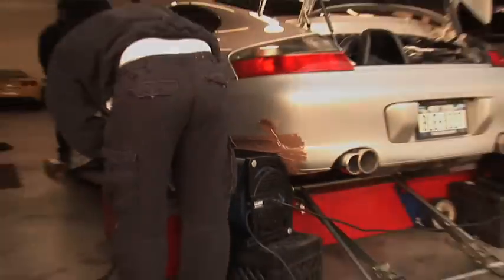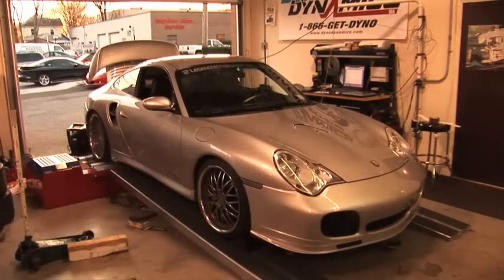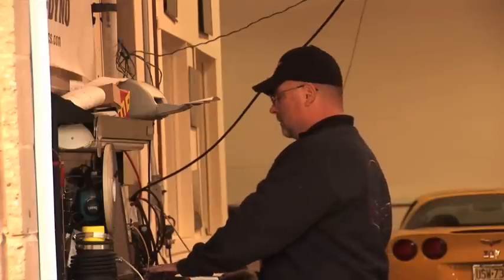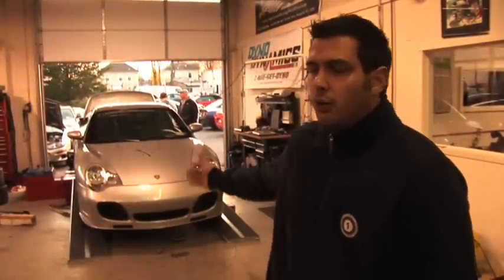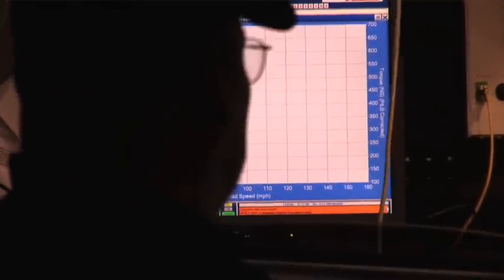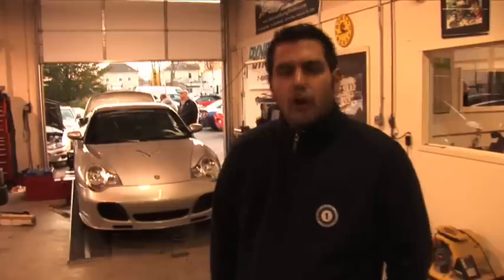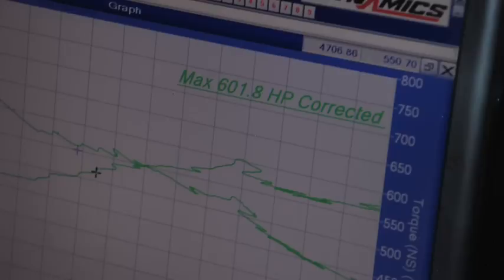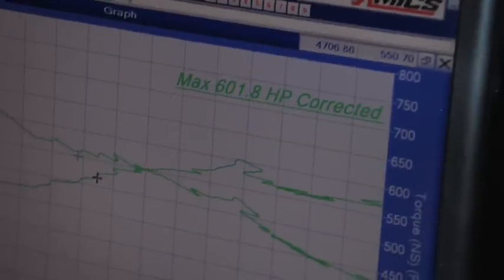Porsche,966 600HP Dyno, produced by 2fast2real.com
Porsche 600HP Dyno, produced by 2fast2real.com